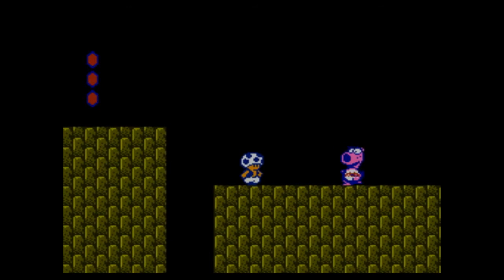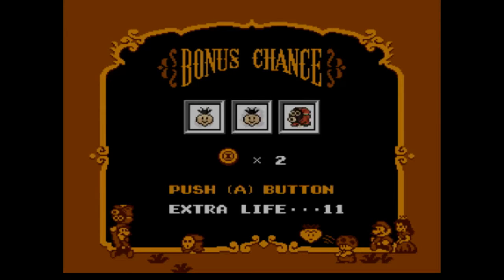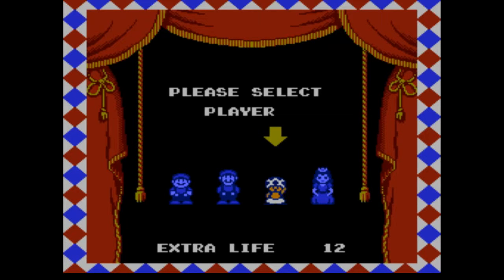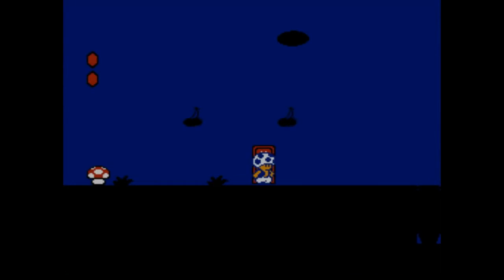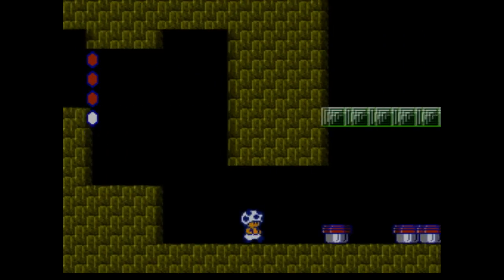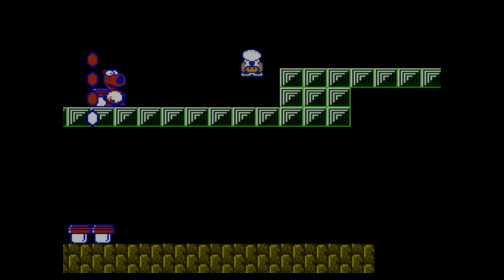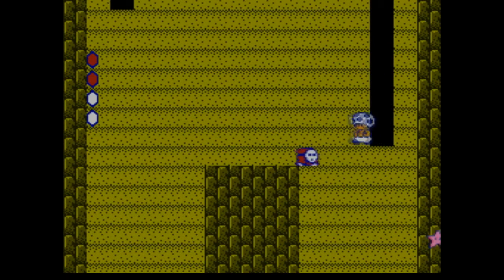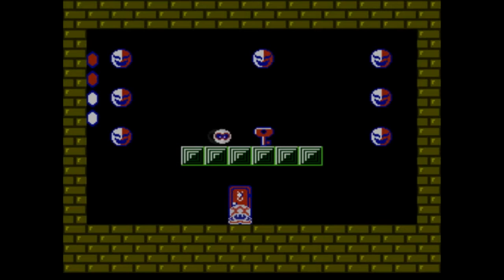E002 - Super Mario Bros 2 USA Nintendo NES World 2 - Phil'd With Malice Plays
Welcome to Phil'd With Malice's let's play of Super Mario Brothers 2 USA for the Nintendo NES system. In this episode, we cover levels 2-1, 2-2 and 2-3. I hope you enjoy. Questions and comments are encouraged.